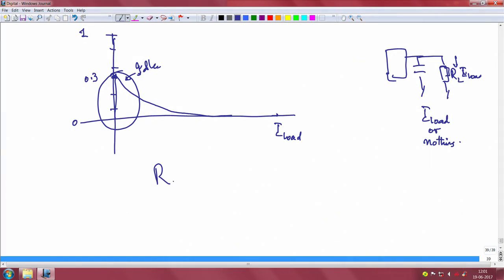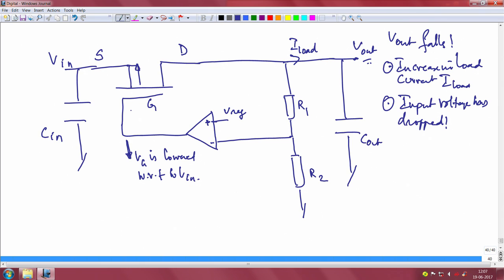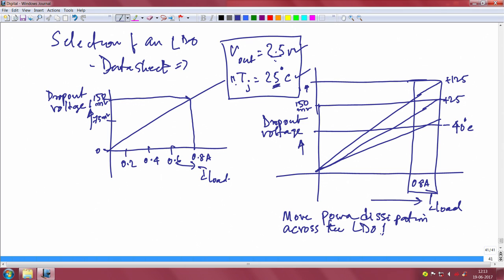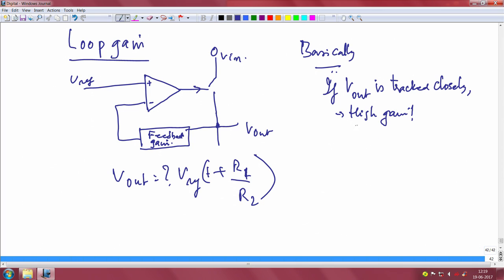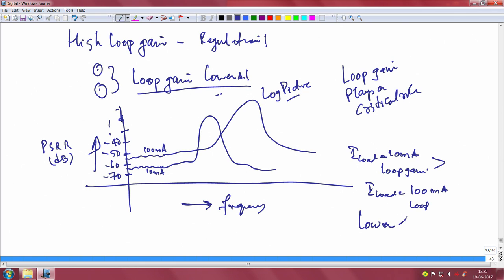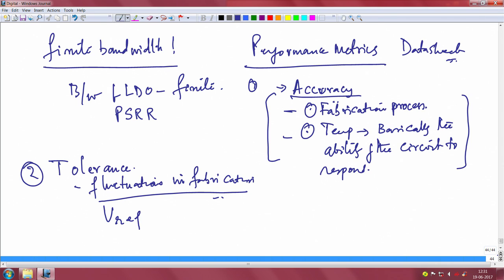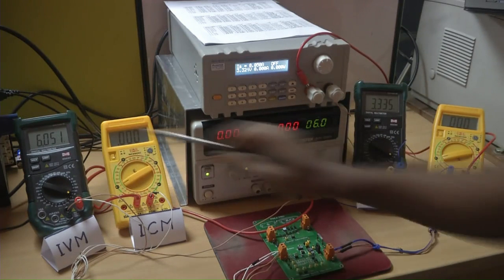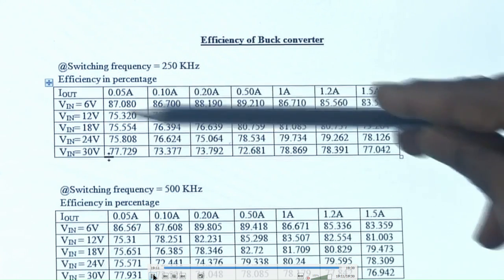Designing with LDO's, switching regulators and case studies Part I